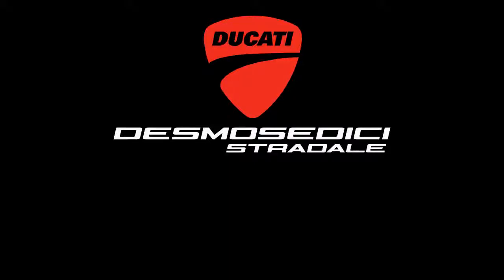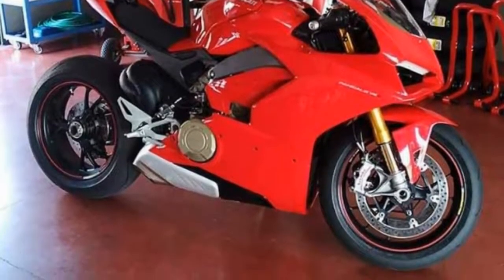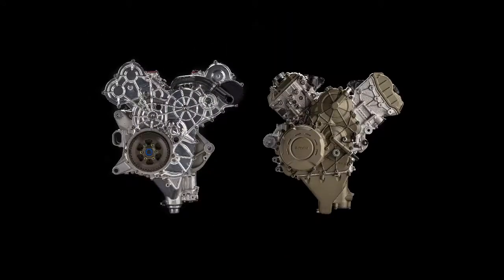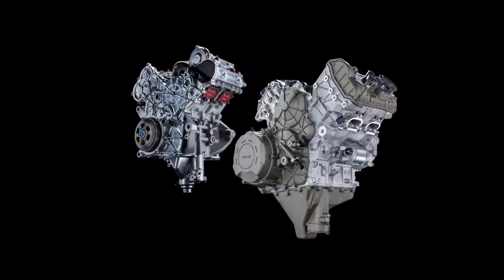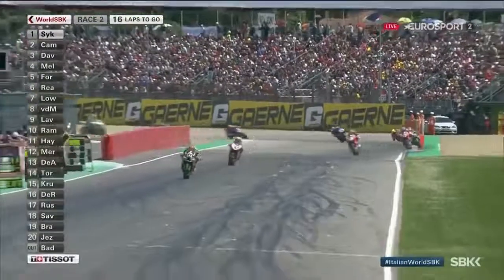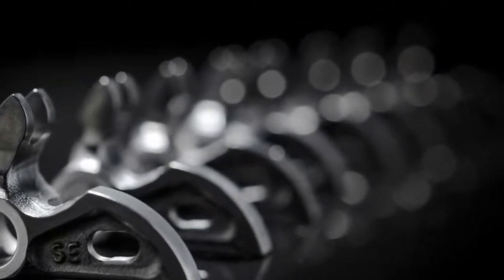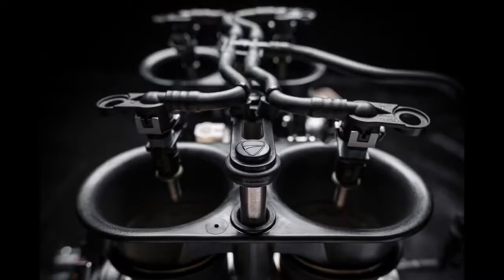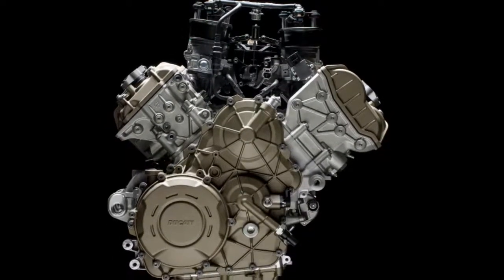2018 Ducati Panigale V4 A sneak peek into the motorcycle we've been waiting for